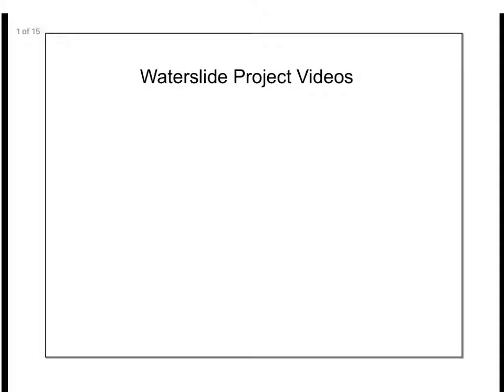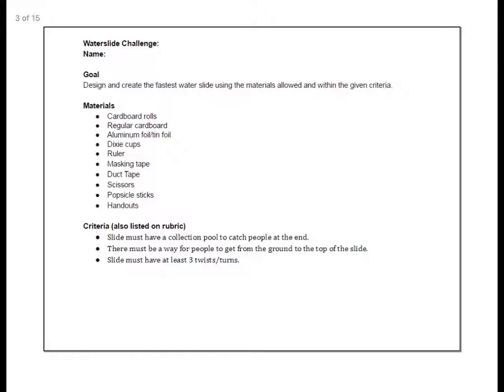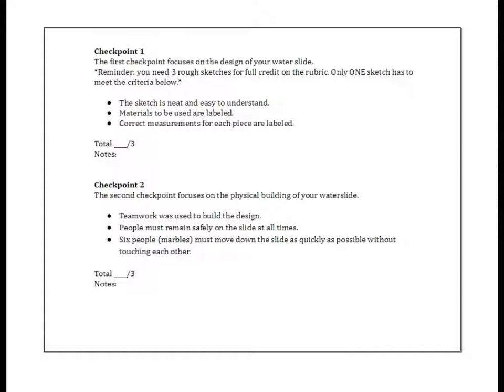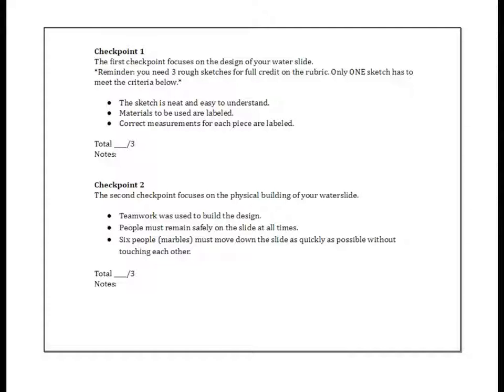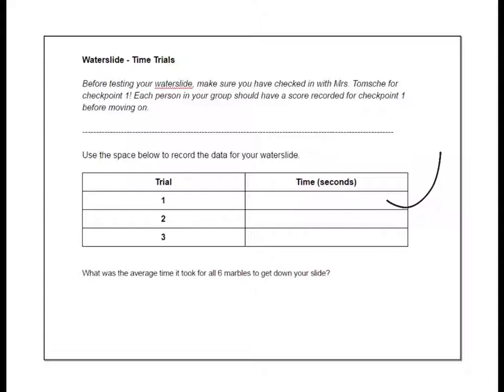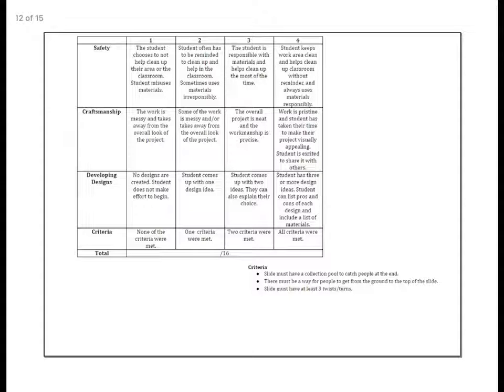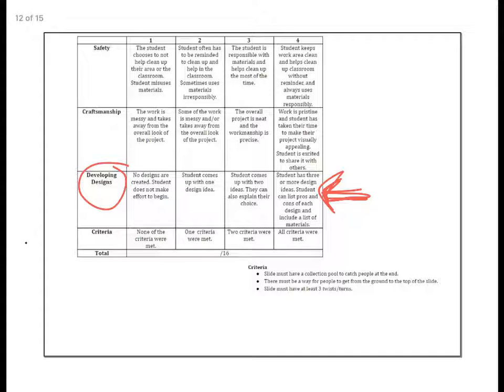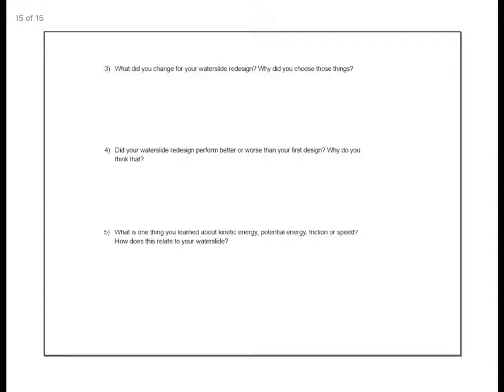Waterslide Project Videos